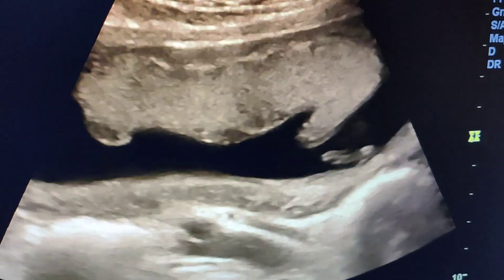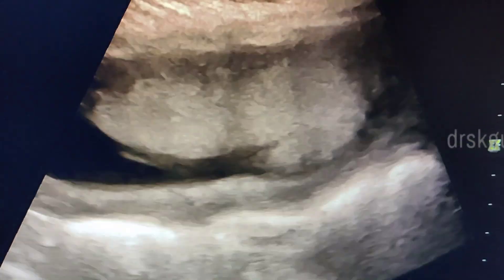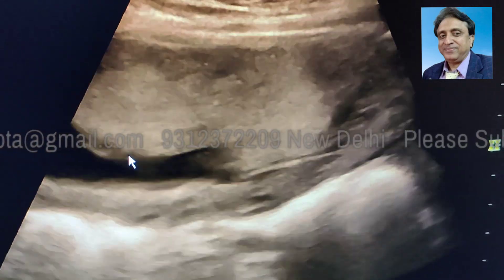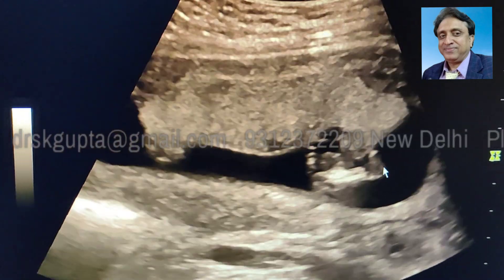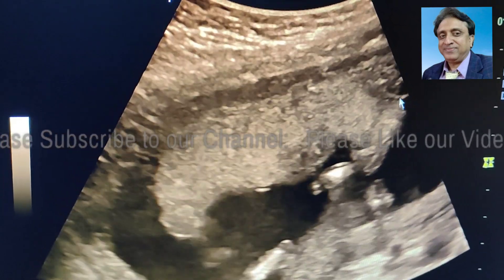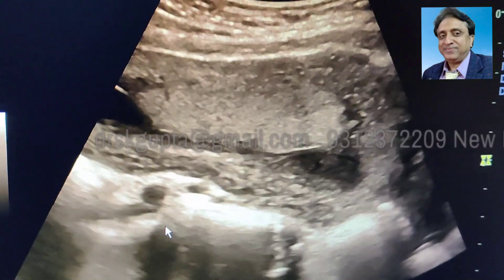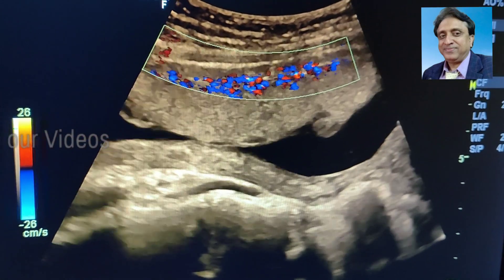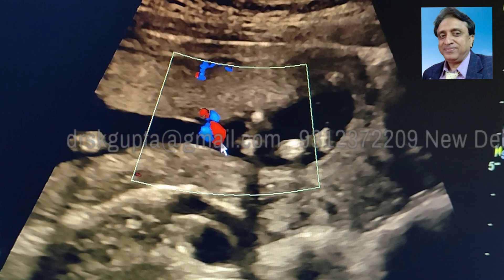Circumvallate Placenta. How to see? Complications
Circumvallate placenta is a form of extrachorial placenta, with a raised placental margin in an annular shape. The chorionic plate is smaller than the basal plate, and misalignment between them causes hematoma retention in the placental margin.
complications:
Preterm delivery: 64.1% of the women.

Placental abruption: Placental abruption affected 10.9%

Increased risk of neonatal death: Neonatal death occurred in 8.9% of cases.

Increased risk of needing neonatal intensive care unit admission: 55.4% required neonatal intensive care.

Chronic lung disease: This condition affected the infants belonging to 33.9%

Emergency cesarean delivery: necessary in 46.5% of cases.